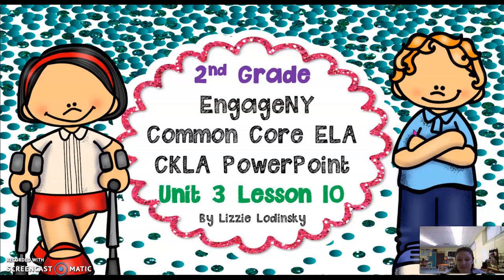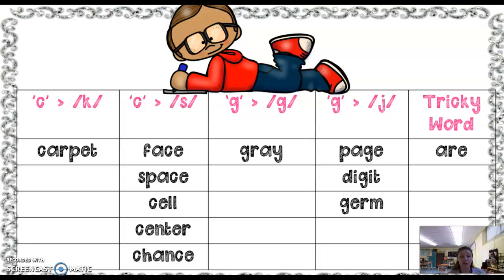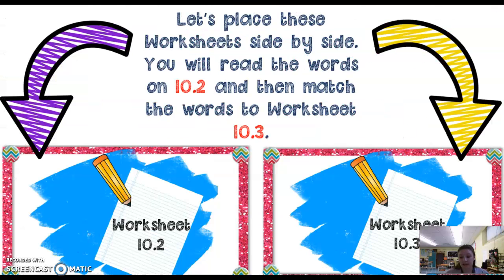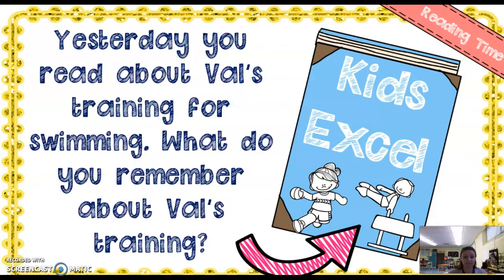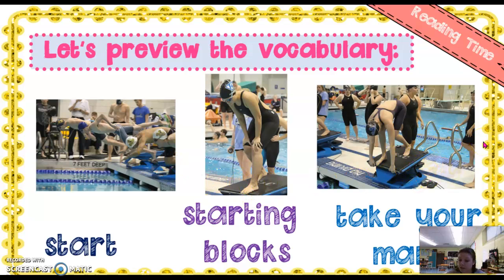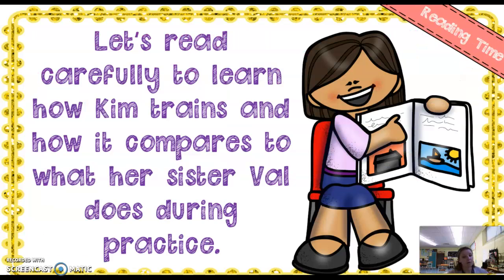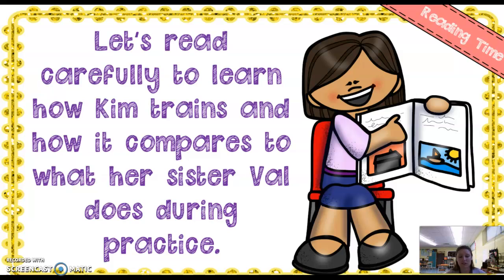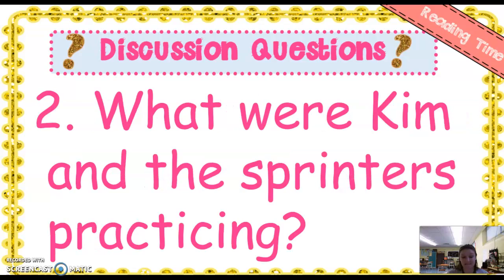Skills Unit 3 Lesson 10